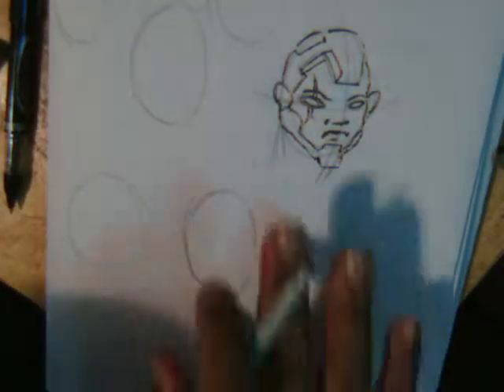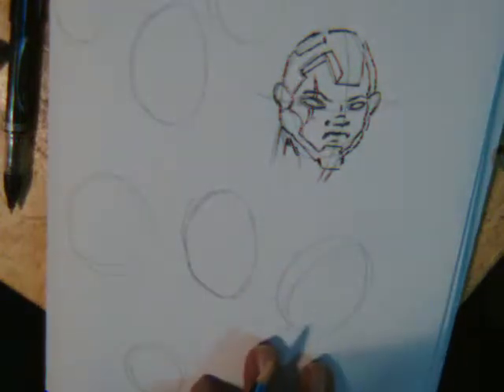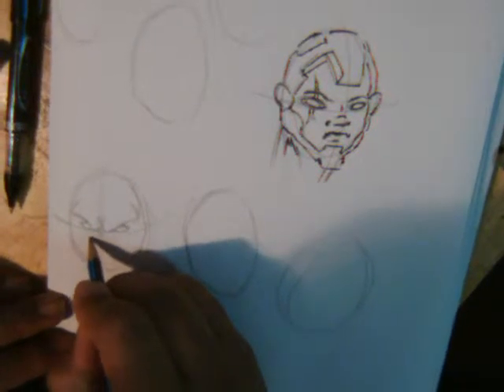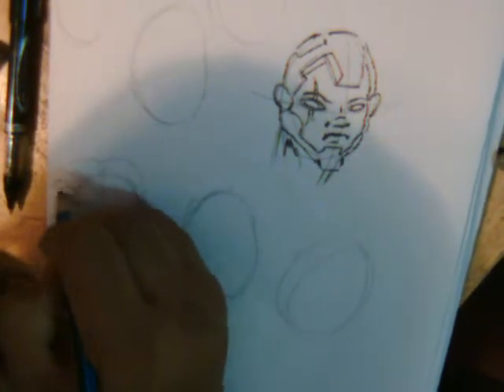just more basics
well first off...i know the vid is shakey..i intend to make a new one. i thought the cam  was fastend but it wasnt...hope you can at least learn something till i upload a better one...